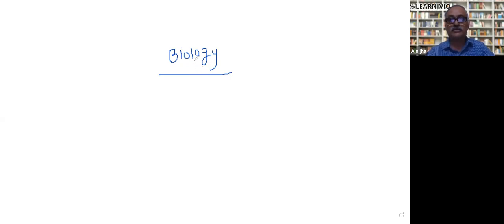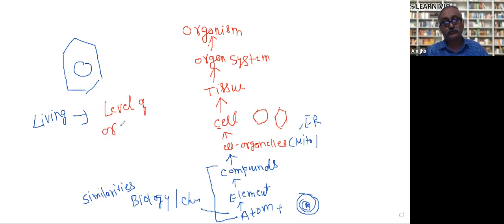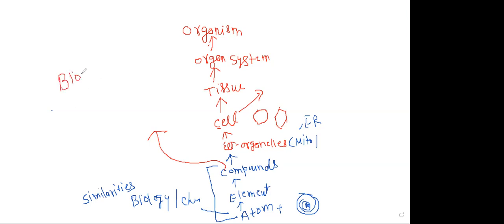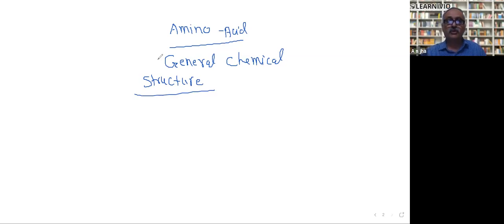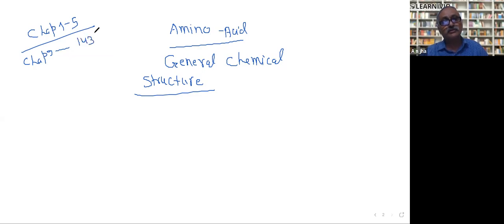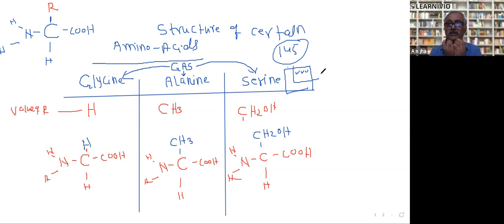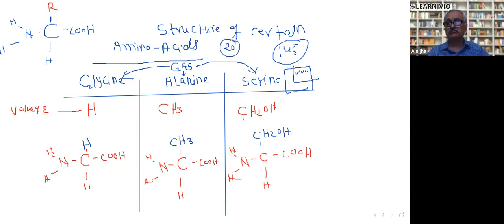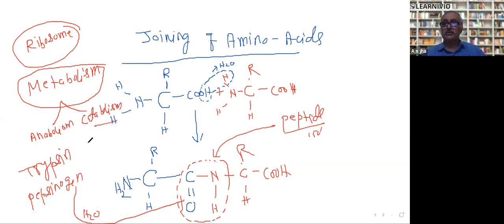Learnivio | Introduction | The Living World | Lect 1 | Biology | NEET A2 | 20-05-2021